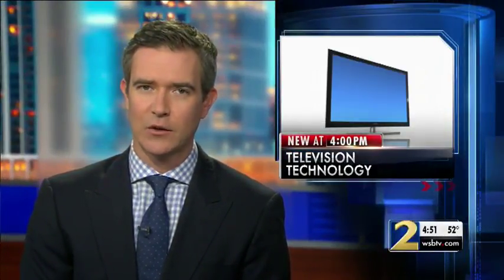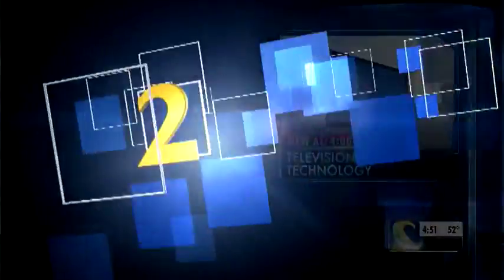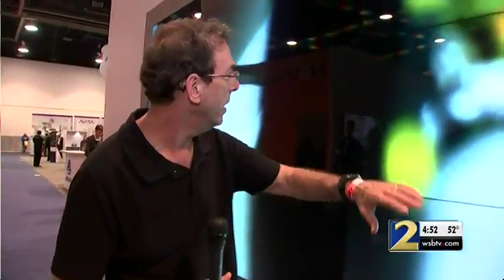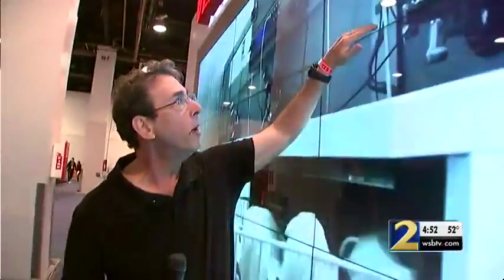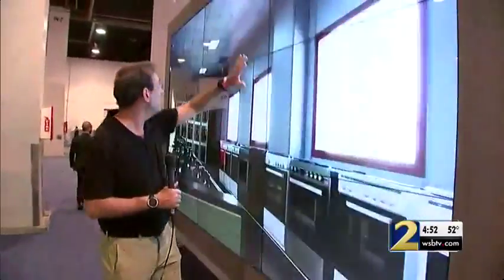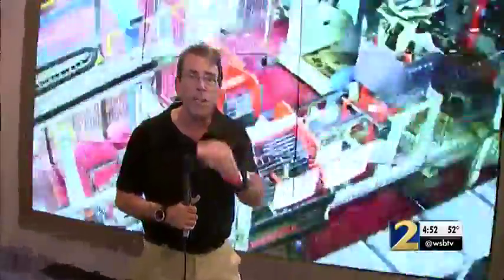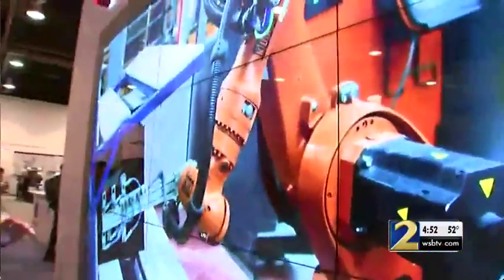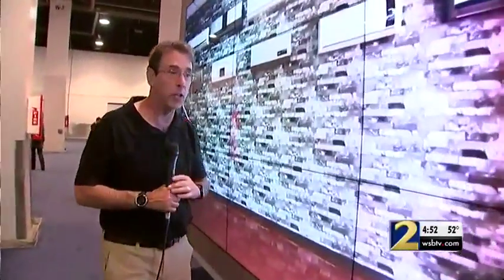Tech lovers: What if you could turn multiple screens into one big TV screen?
Channel 2’s Consumer Advisor Clark Howard explains a product one company introduced at the Consumer Electronics Show.